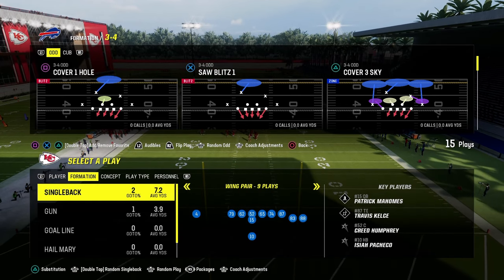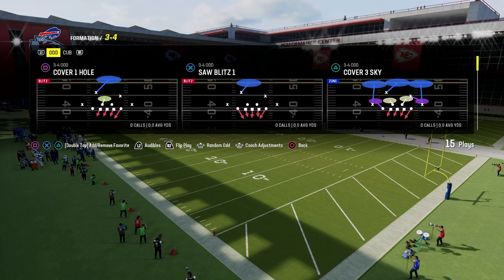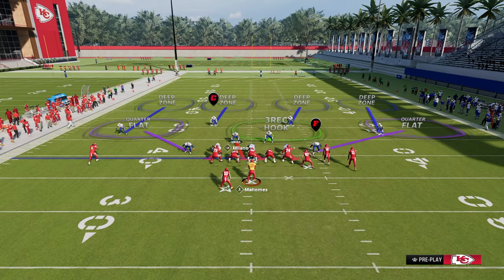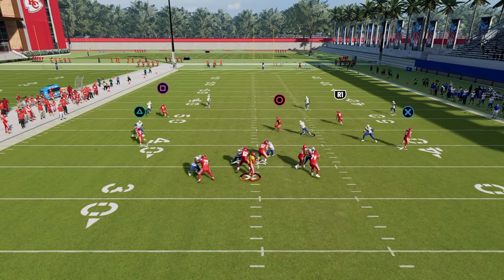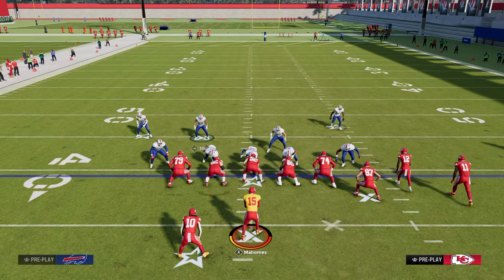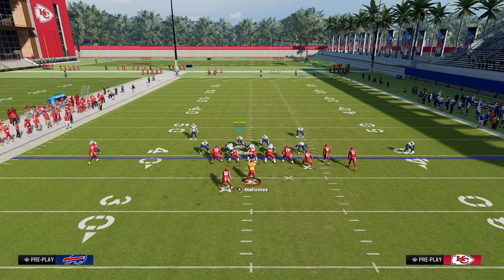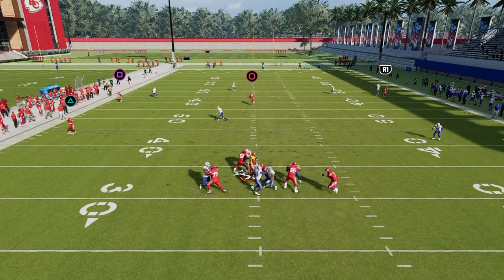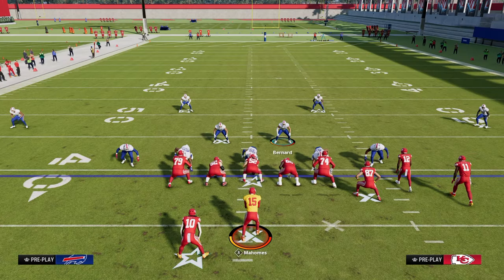3-4 ODD Is BACK